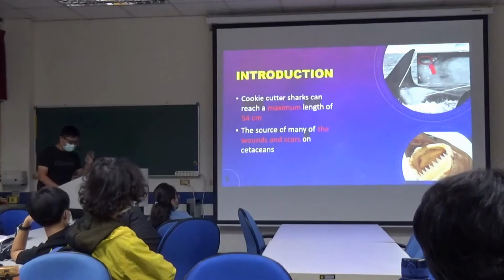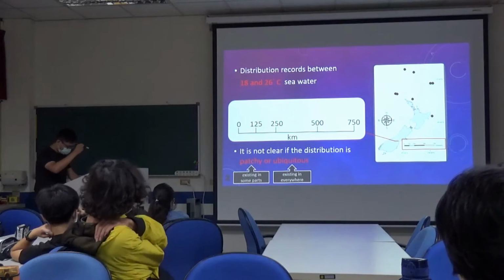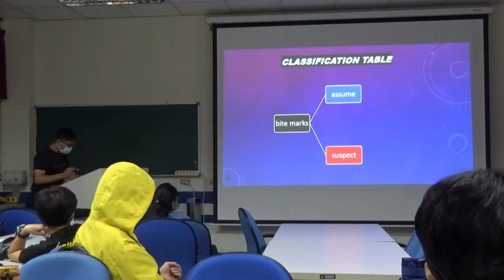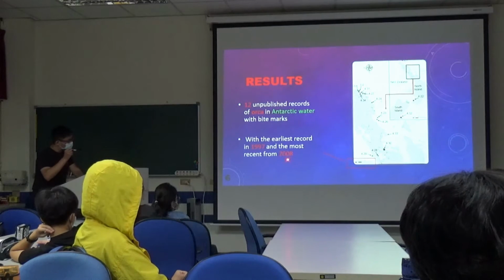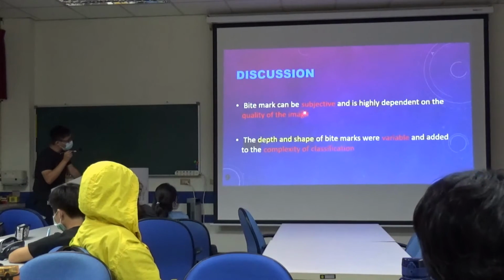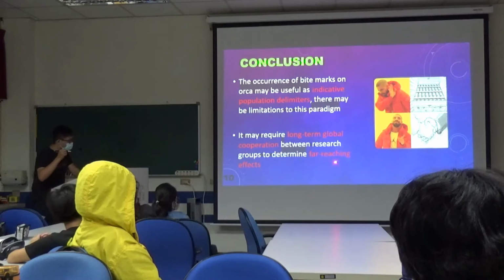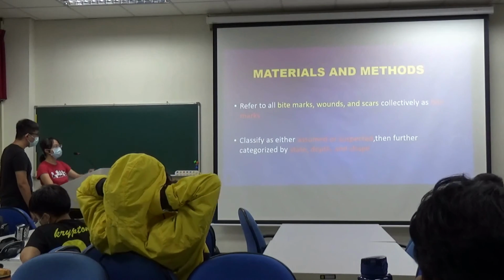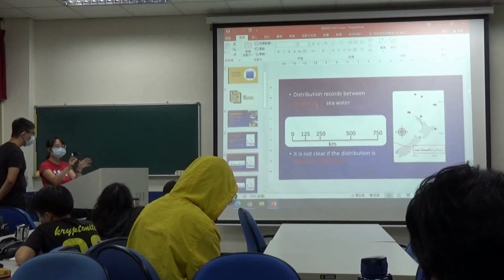18: Leon's talk I, Q&A, and comments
Student presentation of the paper entitled "Cookie cutter shark (Isistius sp.) bites on cetaceans, with particular reference to killer whales (orca) (Orcinus orca)" by Sarah L. Dwyer and Ingrid N. Visser, on Aquatic Mammals (2011).
09:40 Q & A
09:42 Vincent Tsai's question
10:16 Vivian's question
11:01 Cydney's question
12:40 Ethan's question
13:22 Jerry's question
14:17 Nina's question (volunteer)
15:33 Denver's question (volunteer)
16:46 Yushih's comments

Strength:
- He explained some difficult terms, such as ubiquitous (01:57)
- He used the pointer well (e.g., 07:03)

Weakness:
- Add a photo of cookie cutter sharks biting whales in Introduction (before 00:34)
- No need to enlarge the distance scale bar (01:46)
- A purpose slide was missing (before 02:50)
- Explain shortly where the research material came from (02:50)
- He needs to use more photos from the paper to explain classification of bit marks(03:43)
- Do not copy the long table from the paper; convert the data to figures using Excel (05:46)
- The presentation of results and discussion needs to be improved. He needs to address the three key issues of the paper (show data and then discuss):
(i) Where are the whales with bite marks mostly found? (convert the long table of 05:46 to figures)
(ii) There is a mismatch in the spatial distribution between whales with bite marks and the cookie cutter sharks. Why?
(iii) How long does it take for whales to heal the wounds? (The relevant photos were shown in 02:39)
3) Conclusions (08:32) should be more conclusive and cover the three points mentioned above
- Pronunciation: New Zealand (07:03), Russia (07:03), ecotype (07:27)